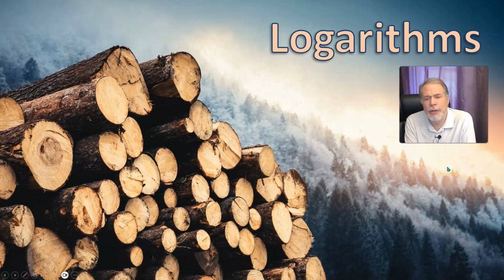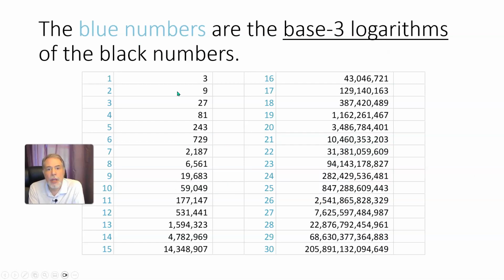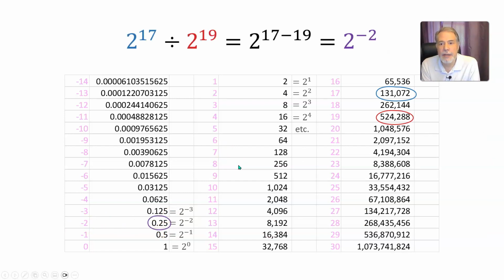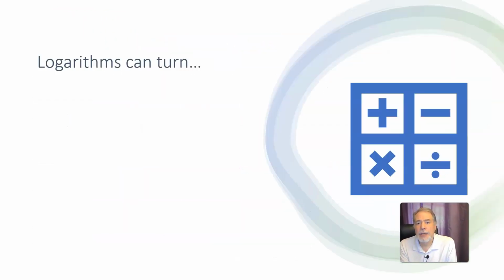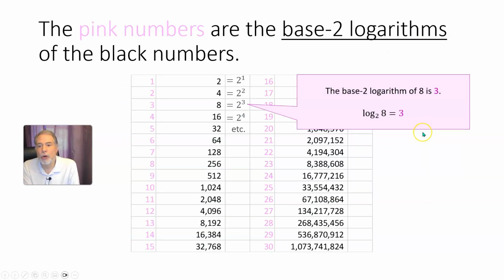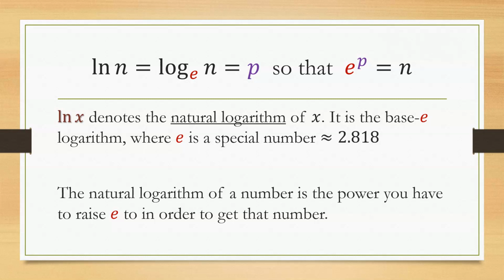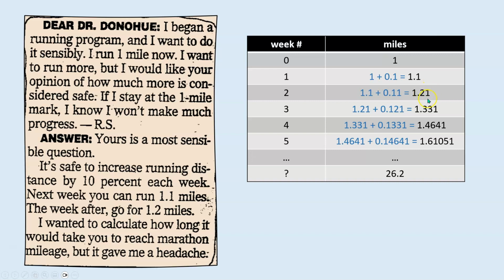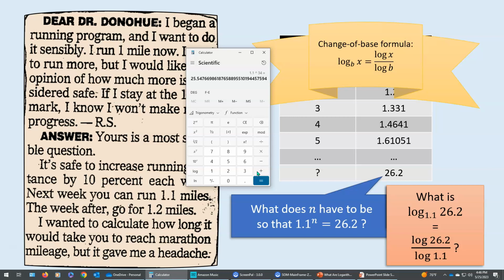What Are Logarithms?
Logarithms: are they some complicated math thing? are they scary? useful? What are they anyway? And why do we care about them?

In this video, I try to provide a gentle introduction to logarithms: what they are and what people use(d) them for.